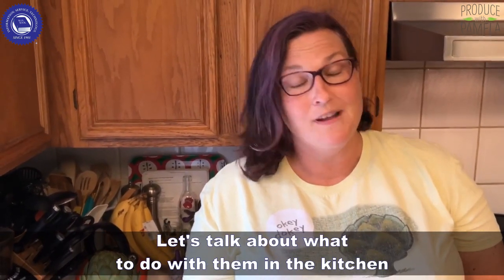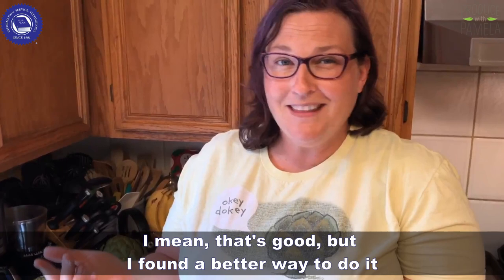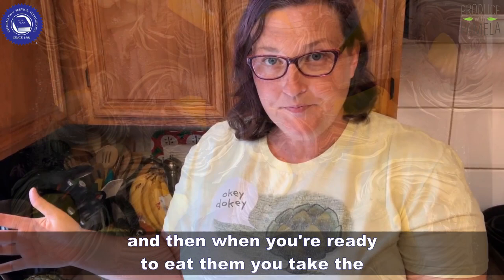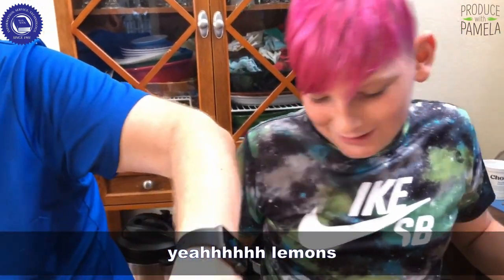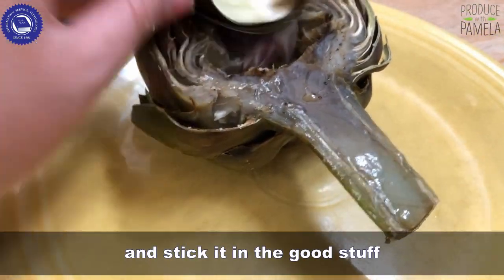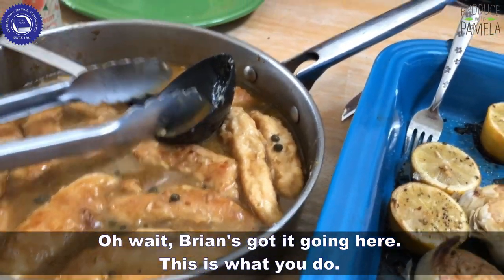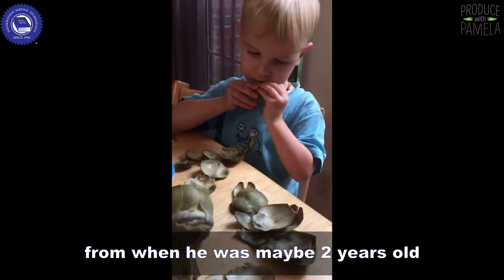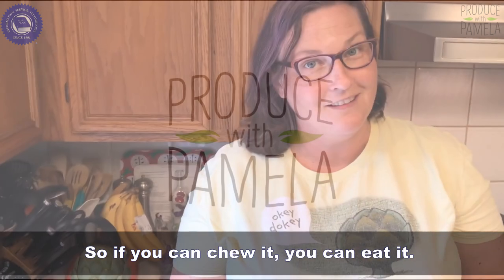How to eat an artichoke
Here's my favorite way to make artichokes -- steamed, roasted and dipped in roasted lemons and garlic.

Yeahhhhh lemons!